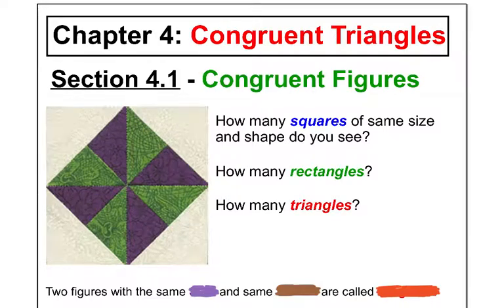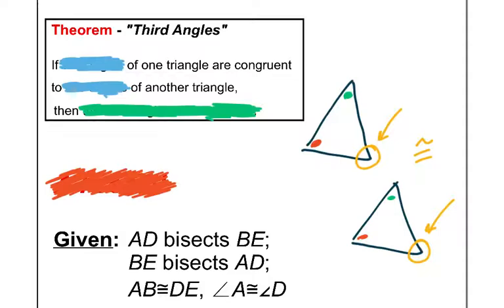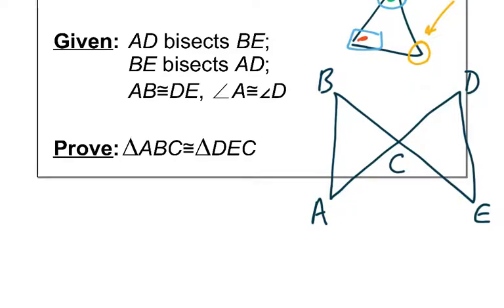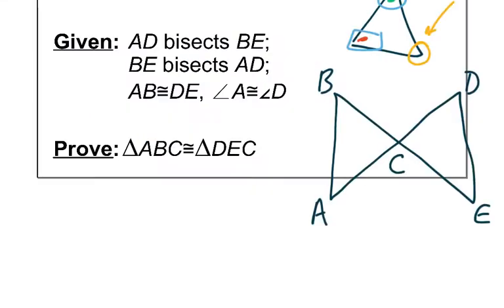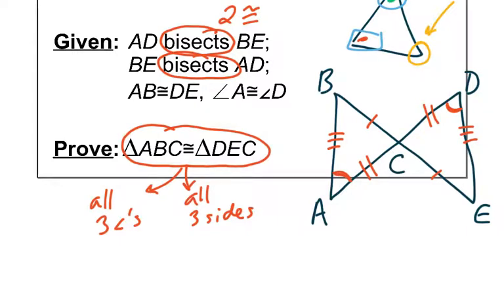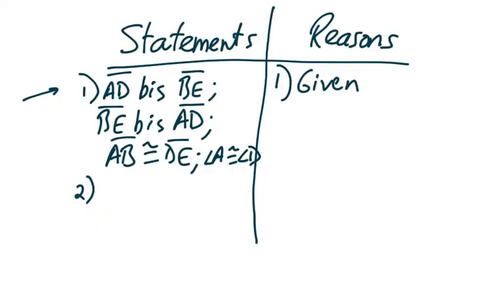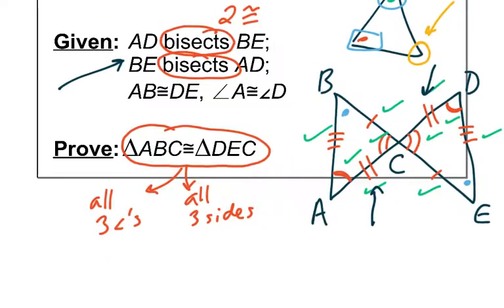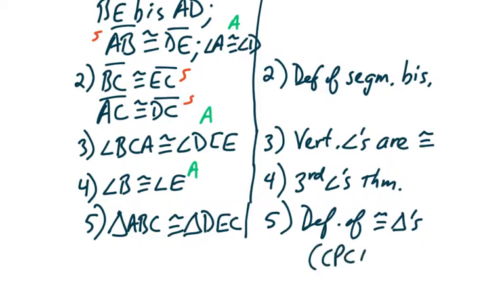Geometry - More Proving Congruent Triangles (no shortcuts!)